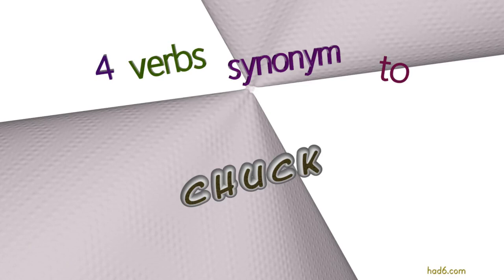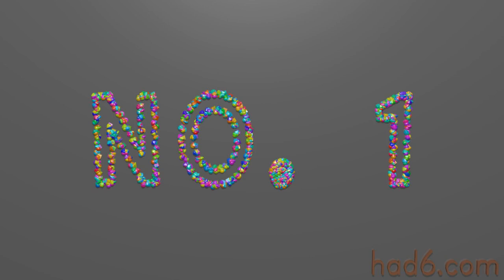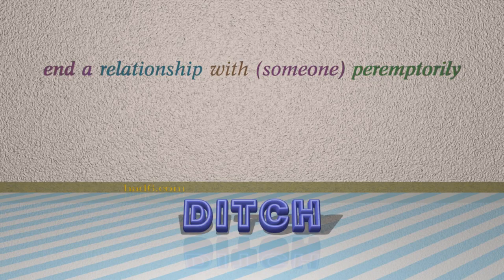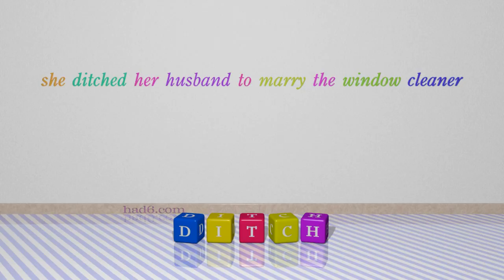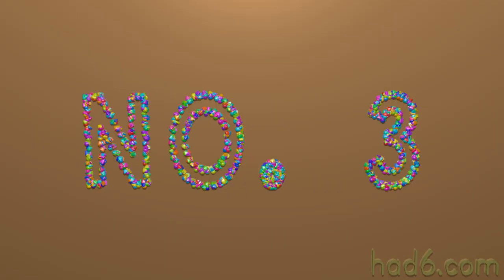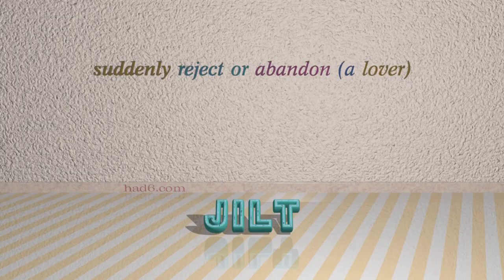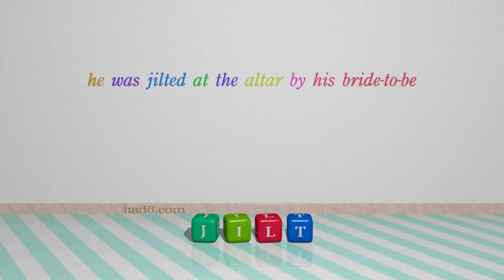chuck - 5 verbs synonym to chuck (sentence examples)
This video examines chuck as a verb with the meaning of "end a relationship with (a partner)." 5 verbs, which have meanings similar to that of chuck in standard English are introduced through sentence examples. These synonyms help you to remember the meanings of this group of words for improving your vocabulary.